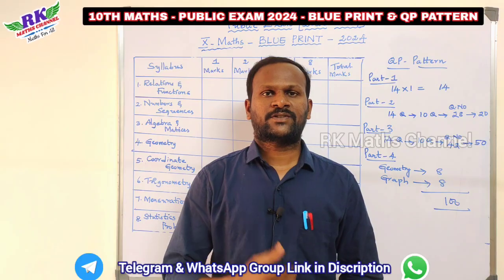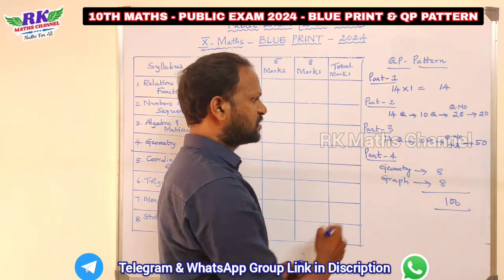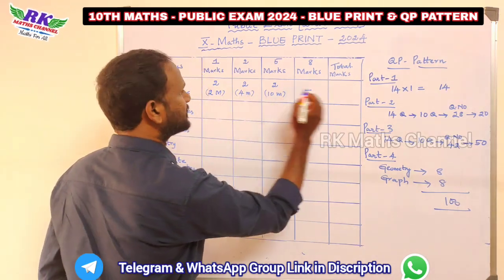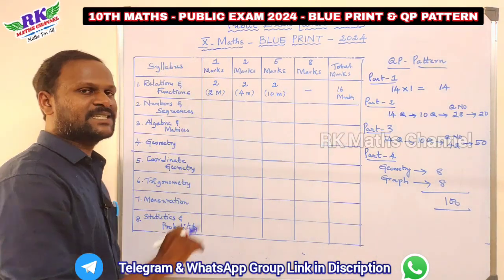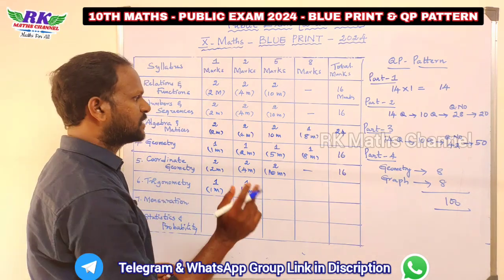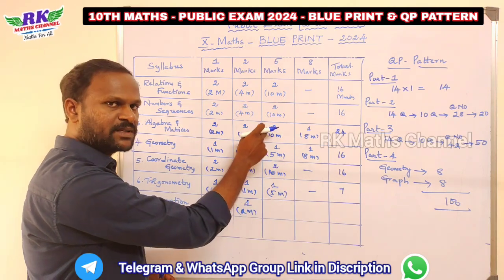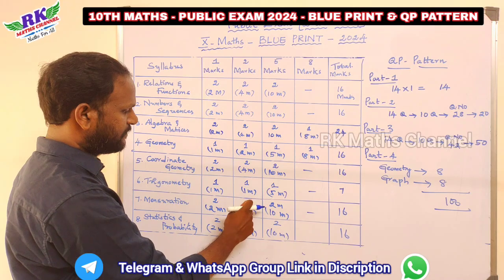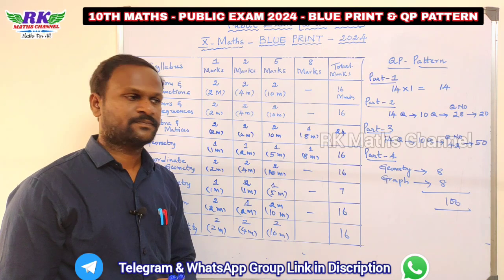TN 10th Maths|Public Exam 2024|BLUE PRINT 2024|Very Useful for Exam Preparation